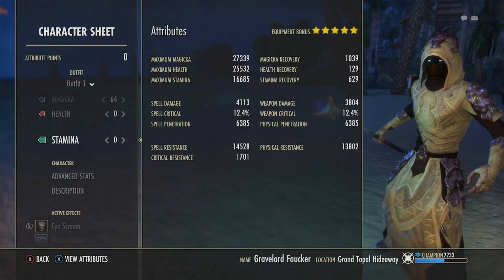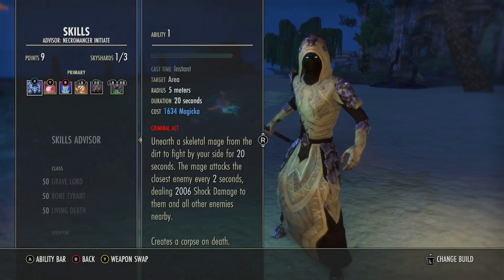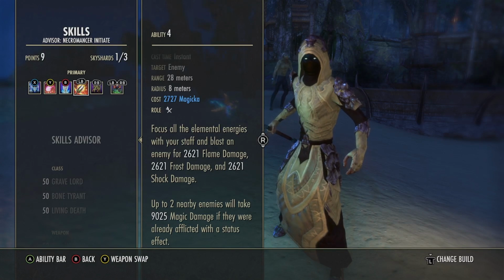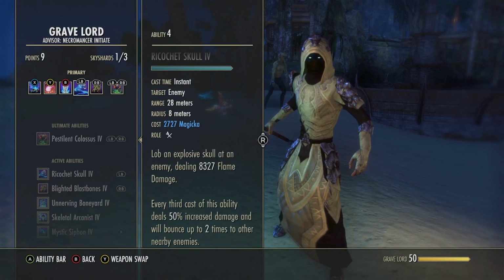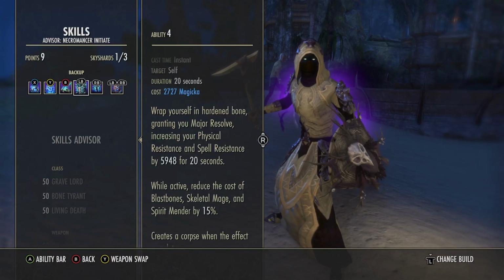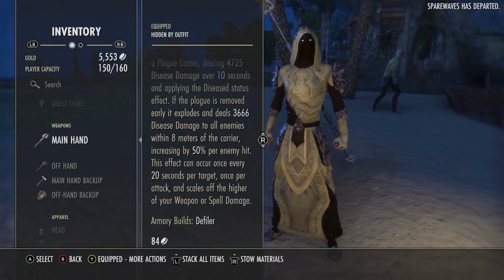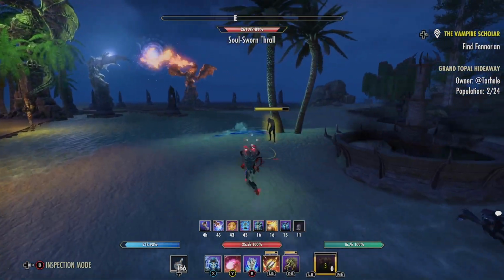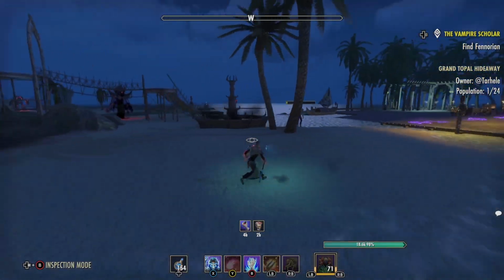ESO- The Defiler | Updated Necromancer PvP Build U41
Updated defiler build for update 41, providing a lot of group utility and just all around fun pvp build for the average necromancer player!